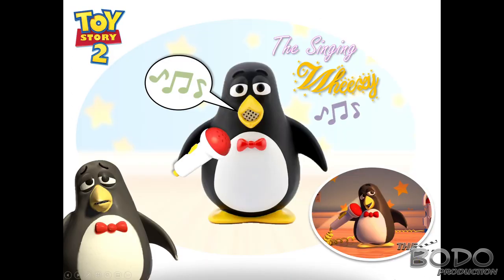Toy Story Mattel Line Concept Idea! Part 2 - Make These Toys!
Hey guys this is a Toy Line Concept Video that I hope Mattel could one day get inspired and make these figures for their future Toy line. Edited and Voiced by Shahzaib Yaqoobwatch my toy reviews link below Stinky Pete Prospector Mattel Review Tumblin Woody Flight Control Buzz